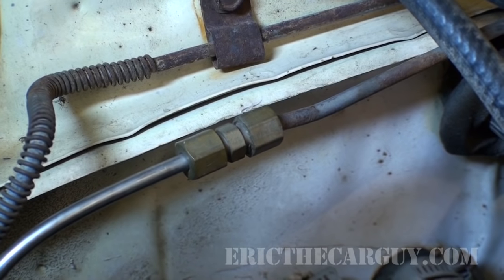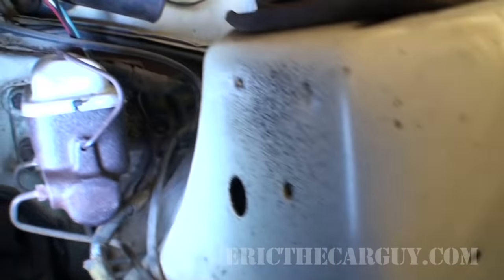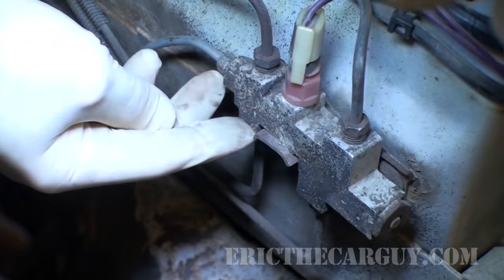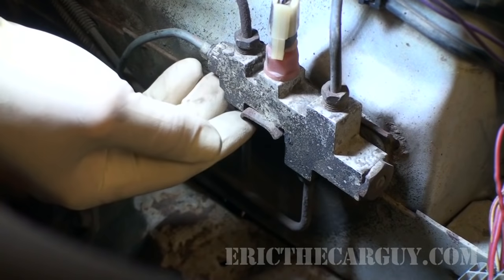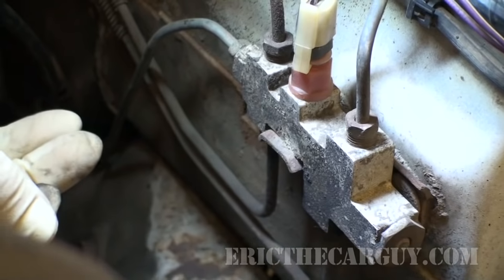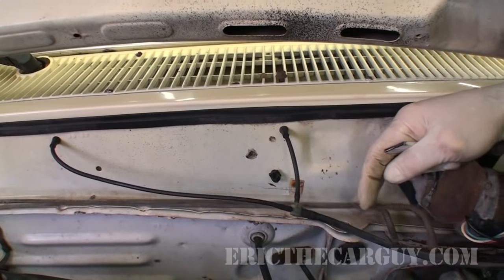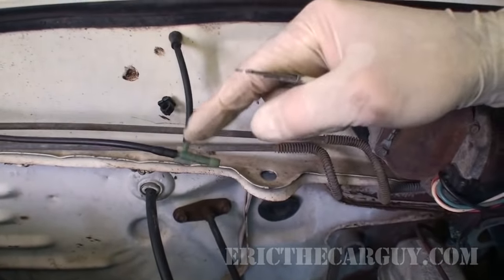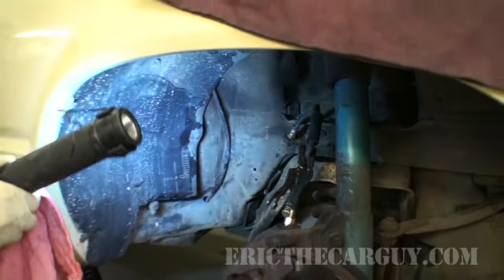How To Bend and Flare Brake Lines -EricTheCarGuy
If you find yourself needing to replace a brake line you might consider bending and flaring one up yourself. It's much less expensive to do it this way. It's not without it's challenges, but it can be very satisfying if you're able to do the job. This process will also work for fuel and transmission lines.

Tools.

$249.99

$24.99

$8.16

Useful article.

Stay Dirty

ETCG